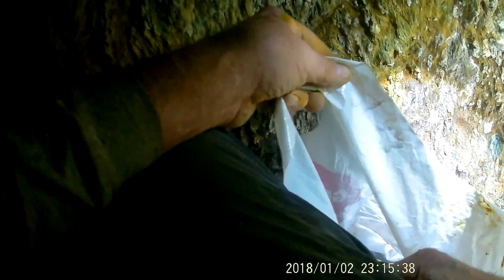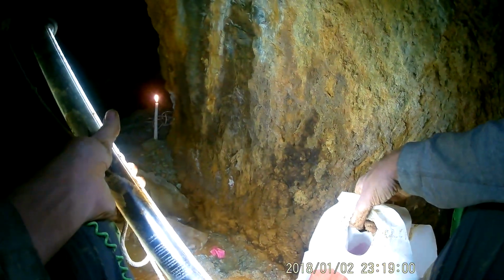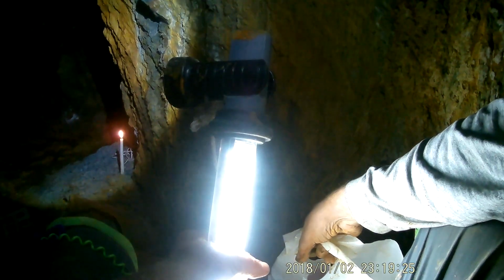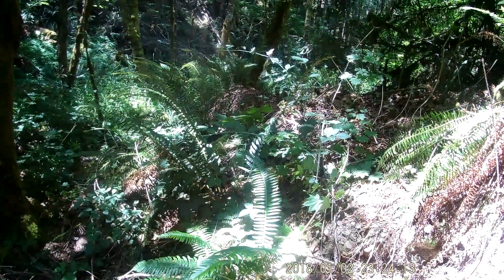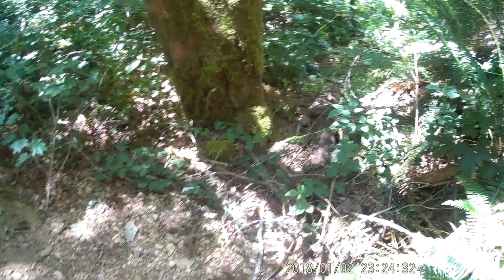1910 turkey creek gold zink mine2018 0102 231523 007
most mineralized been in center of a hotsprings? using a vantop 4 action camera works good but voice is muffled